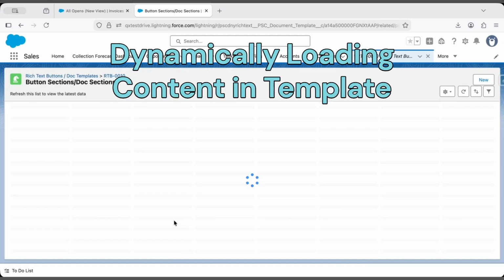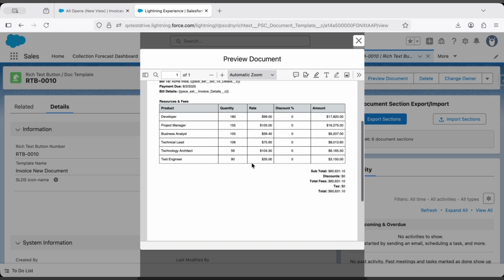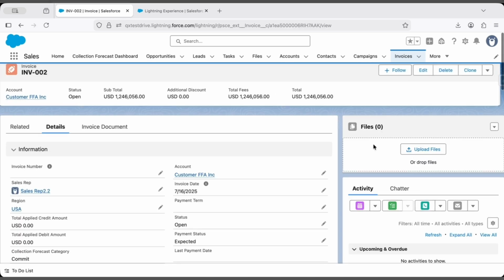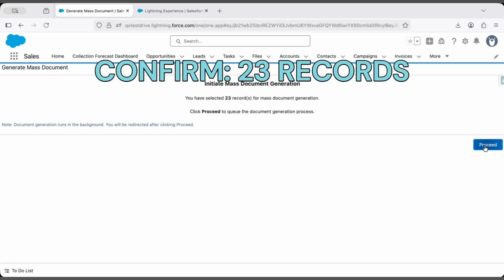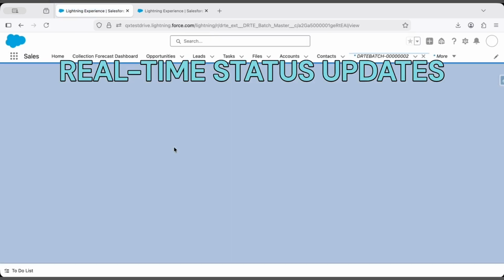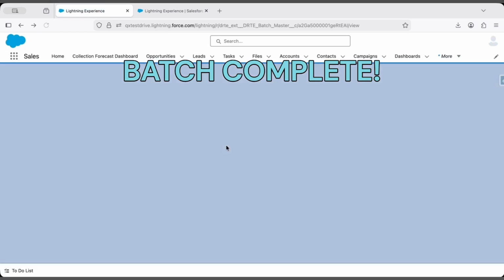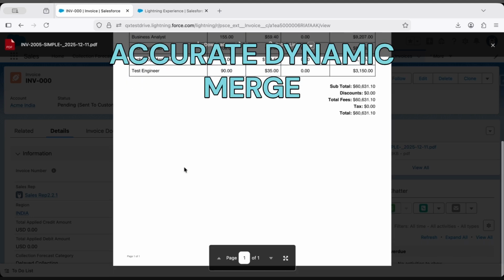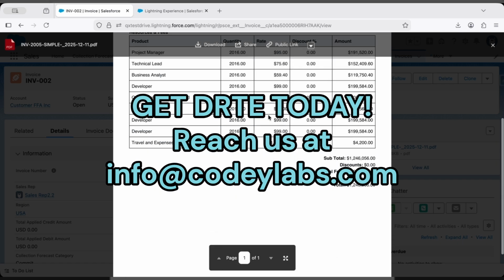Stop Clicking! Generate 100+ Salesforce Documents with One Click using DRTE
Tired of clicking "Generate" for every single record? See how DRTE Mass Merge transforms your productivity by enabling native, one-click bulk document generation directly from your Salesforce List Views!

This video provides a complete, step-by-step demo:

✅ The Power of Native SFDC Integration: Learn how DRTE leverages Salesforce List Views and custom flow buttons to start a bulk process seamlessly. ✅ One-Click Generation: Watch as we select 23 (or more!) invoices and generate all documents with a single click. ✅ Real-Time Transparency: See the DRTE Batch Process Command Center, where you can monitor the status of every single document as it moves from Content Built to PDF Generated. ✅ Dynamic & Accurate Merge: Confirm the speed and accuracy as dynamically merged data is verified on two separate records.

The result? Fast, accurate, personalized PDFs automatically saved back to the correct record's Files section. No more manual effort, no more waiting!

Learn more about DRTE today!